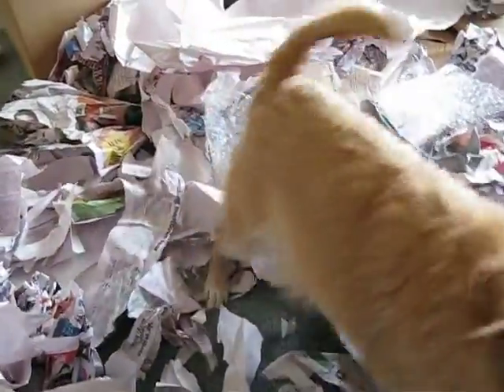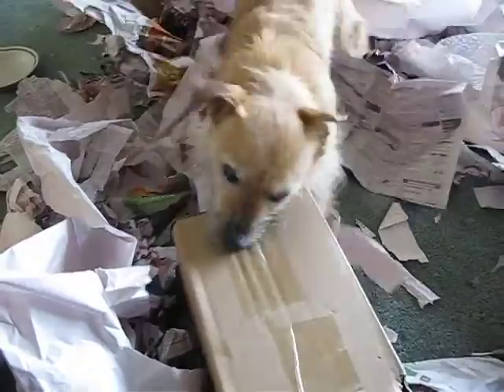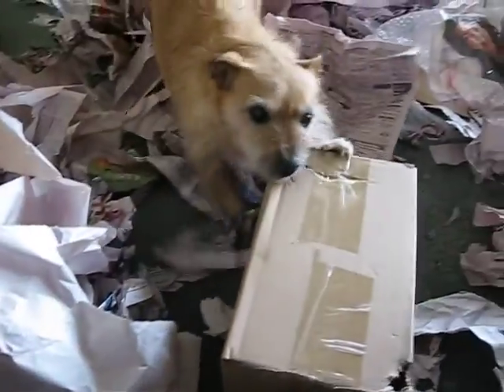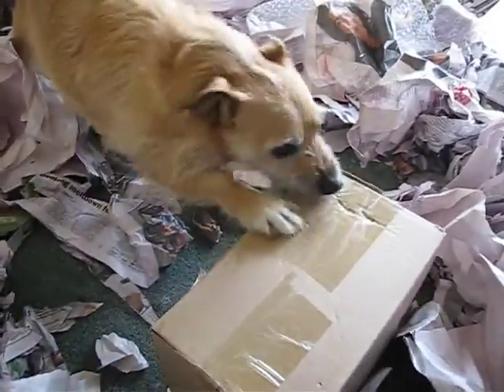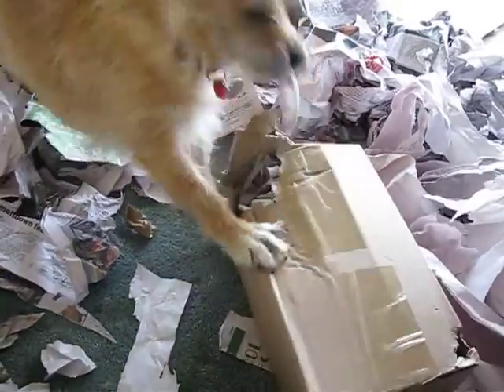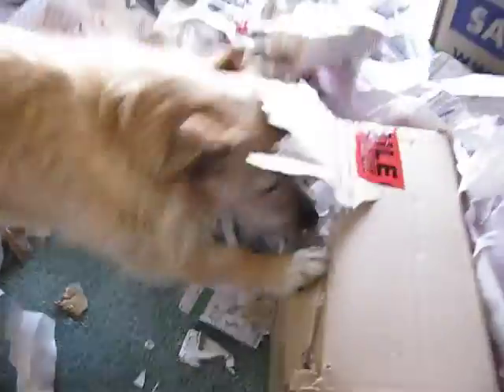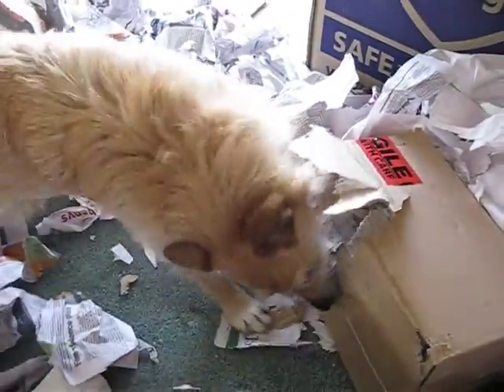Maggs helping Mum unpack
Maggs helping Mum unpack in their new home - nothing like needing a good laugh to get you through all the boxes.